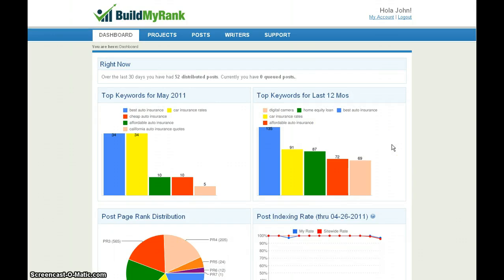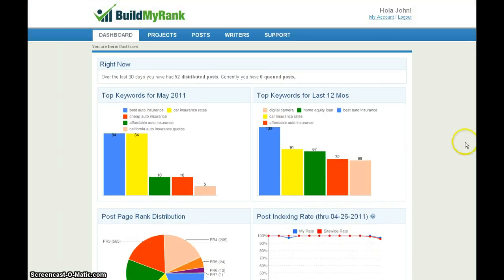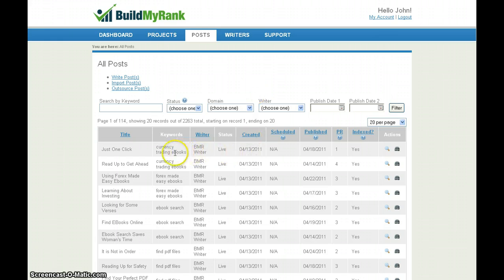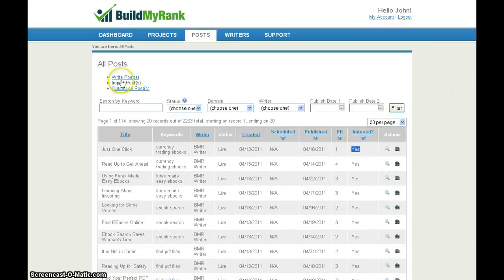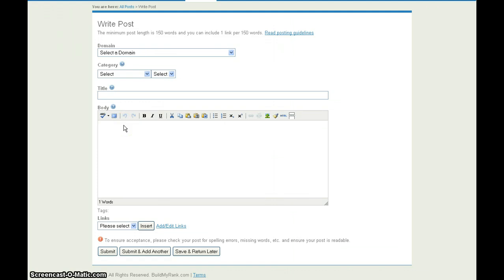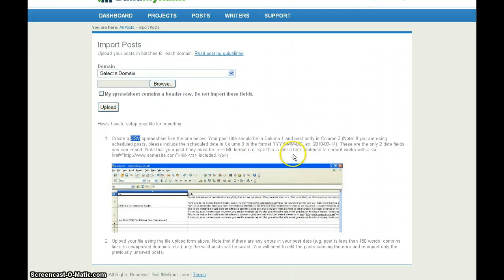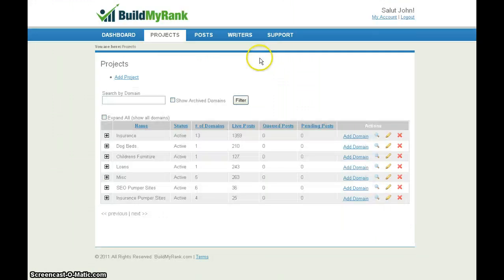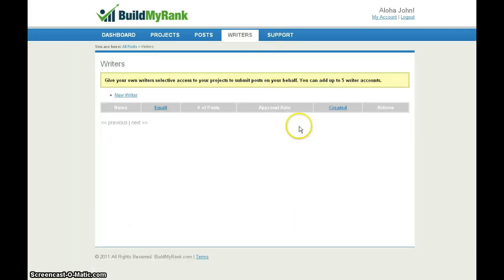BMR Overview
Overview of the BMR user portal